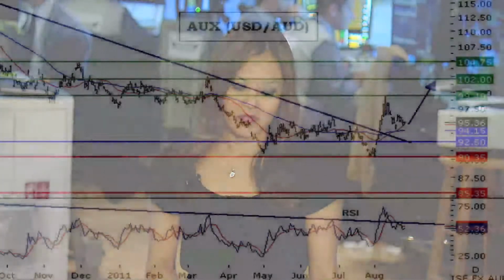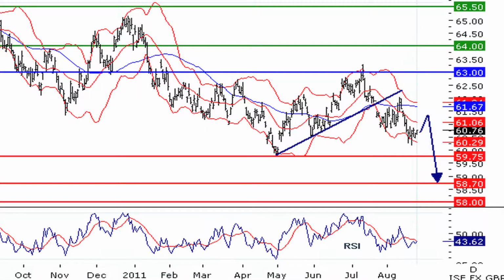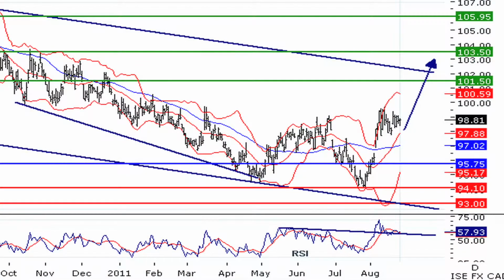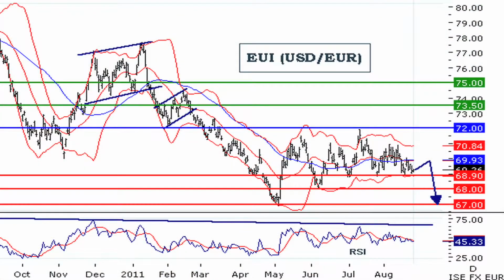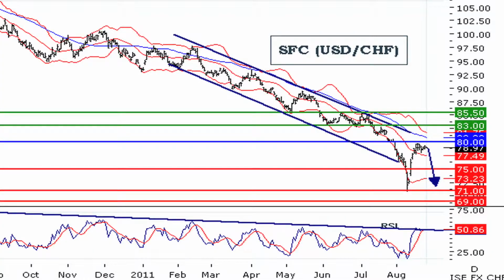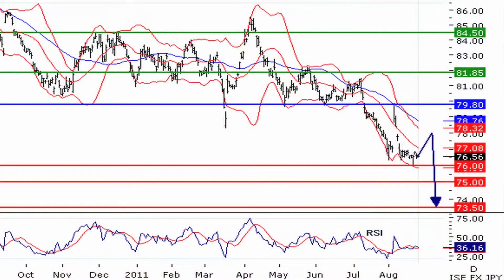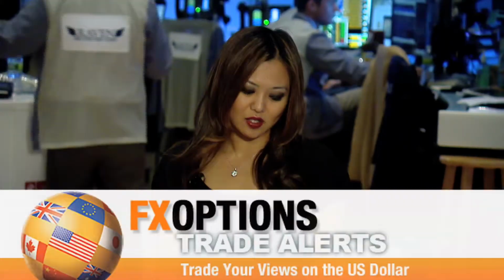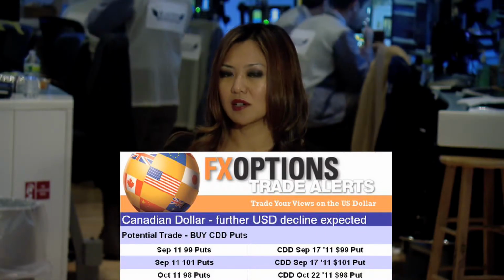08/24 FX Options Report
The USD turned higher vs. the majors in rangebound trade, ahead of Bernanke's speech on Friday.